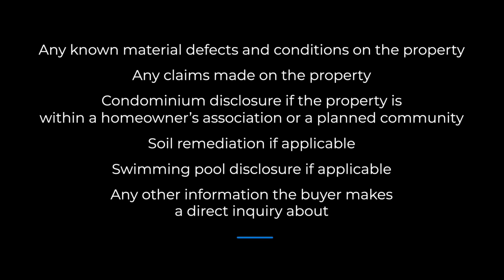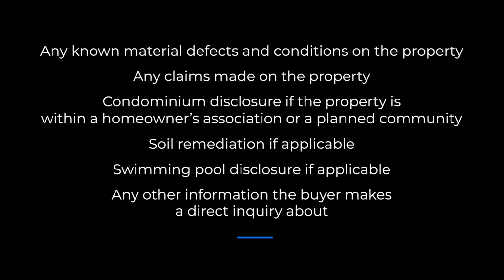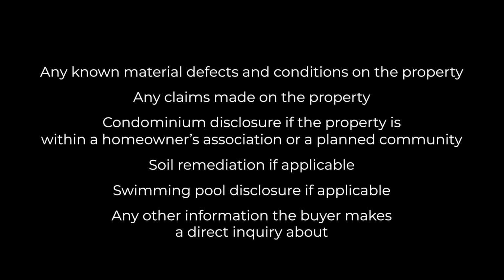Arizona Residential Purchase Agreement - EXPLAINED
If you are interested in buying a home, it’s important to understand what a residential purchase agreement is and how it works. Legally binding once signed, this document acts as the backbone of the transaction, outlining the purchase amount, financing, escrow timeline, and any terms and conditions that must be fulfilled in order for the contract to stay in effect.

In this video we’ll cover:

Legal requirements in Arizona
What you need to include

Arizona statutes regarding seller disclosures:

§ 33-1260 – Condominium disclosure, if the property is in a planned community or within a homeowner’s association
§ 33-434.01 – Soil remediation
§ 36-1681 – Swimming pool disclosure
§ 33-422 – Property on unincorporated land
§ 32-2156 – Not required to disclose deaths or felony crimes that took place on the property; if the property was owned or occupied by an individual diagnosed with HIV; if the property is located in the vicinity of a sex offender

0:00 Intro:
0:20 We'll Discuss:
0:36 How Does Residential Purchase Agreement Work:
1:04 State Legal Requirements:
1:55 What Can You Ensure That Your Residental Purchase Agreement Goes Smoothly:
2:02 Include Mortgage Pre-Approval Letter:
2:15 Offer An Earnest Money Deposit:
2:27 Use An Addendum To Modify Or Add To The Agreement: